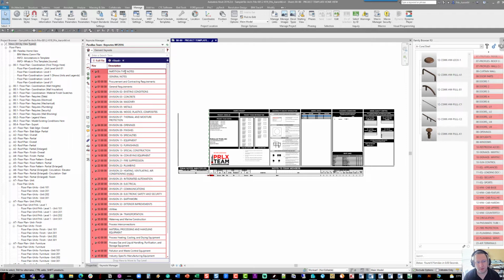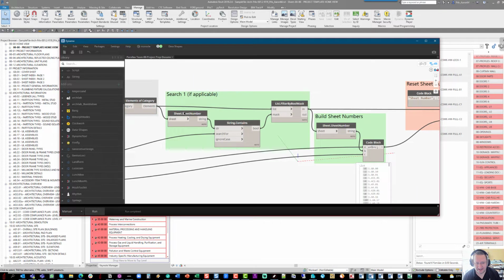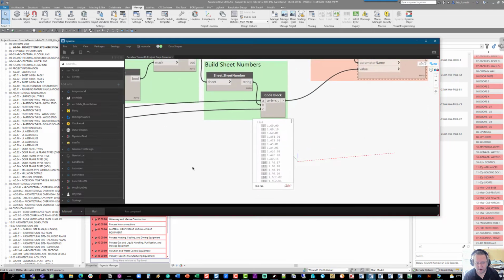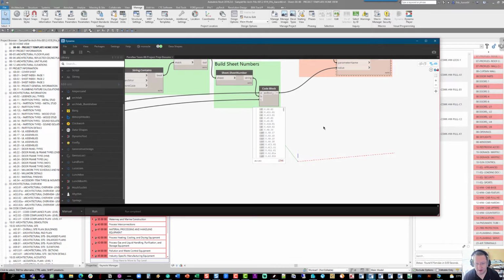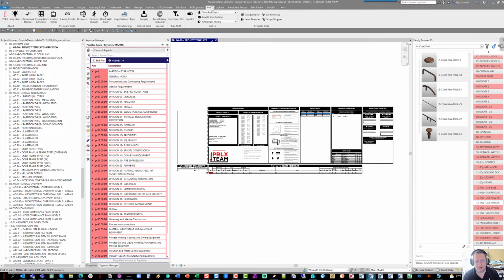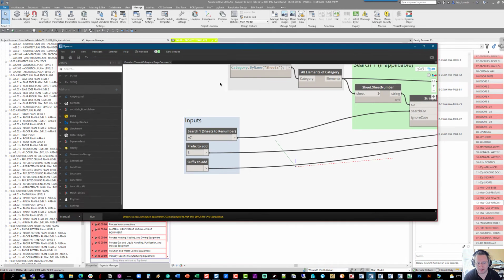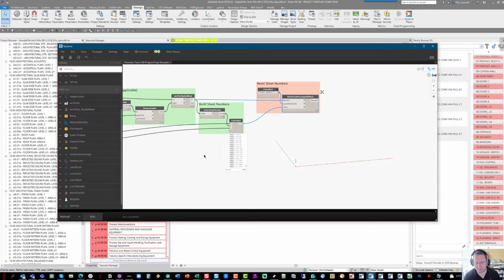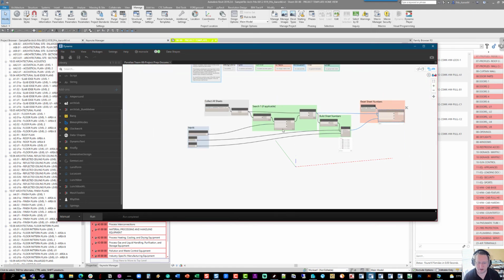Prlx Team- Workflow- Adding Sheet Prefixes or Suffixes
Using Dynamo to Add a Sheet Prefix or Suffix to all or a group of sheets.